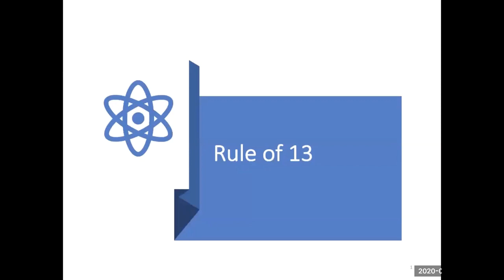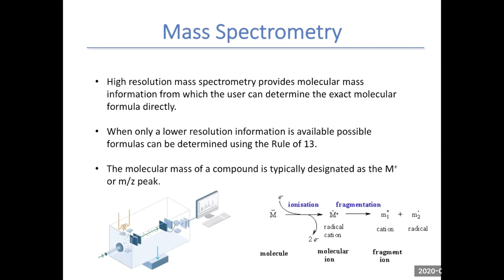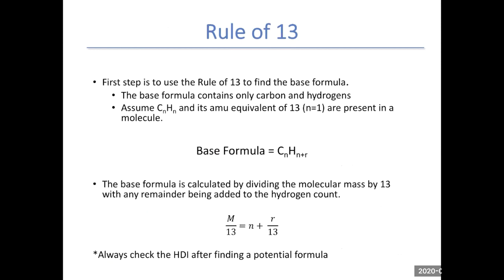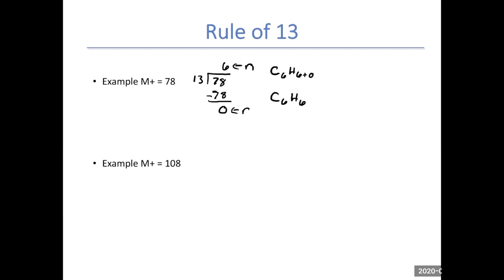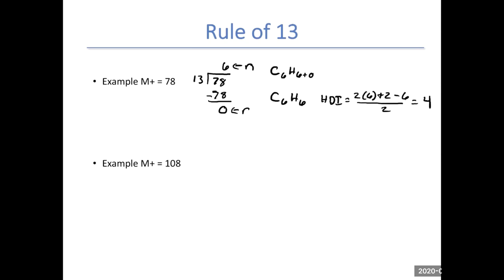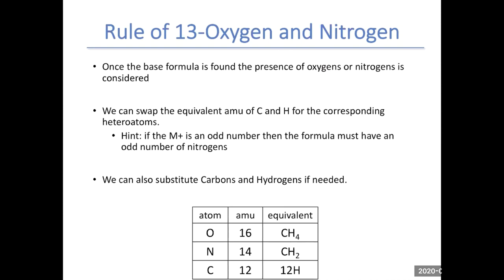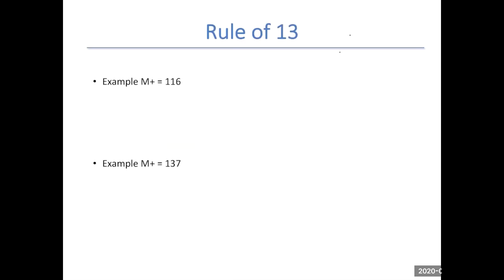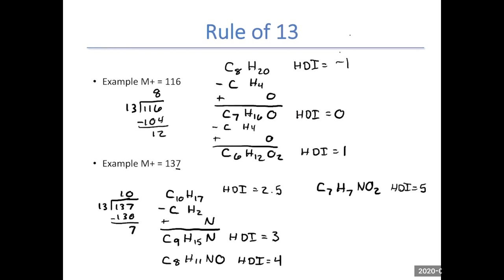Rule of 13 lecture